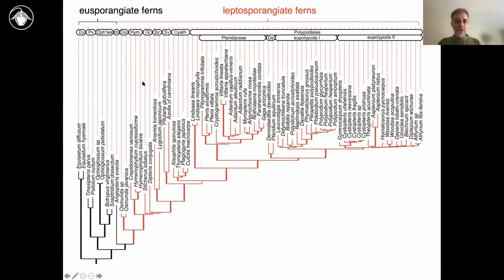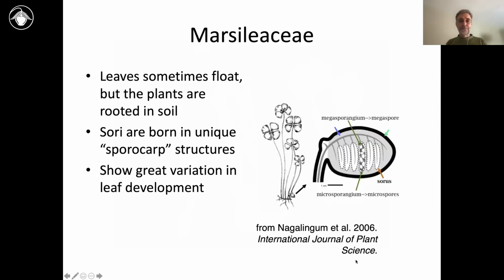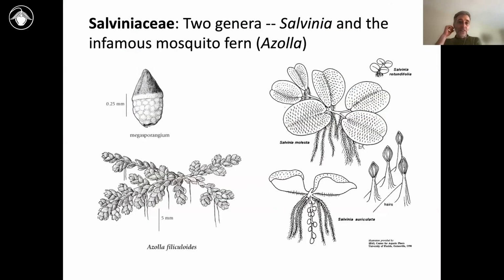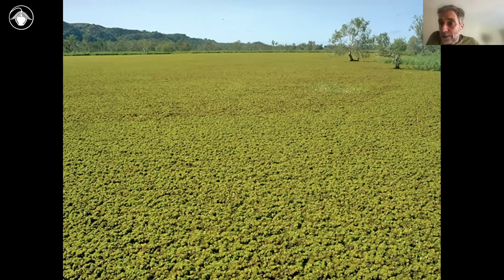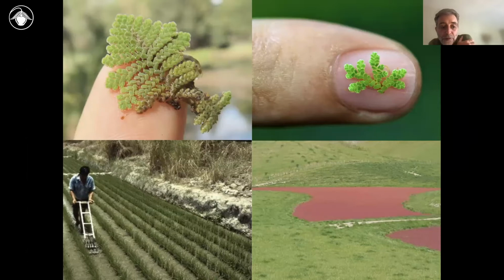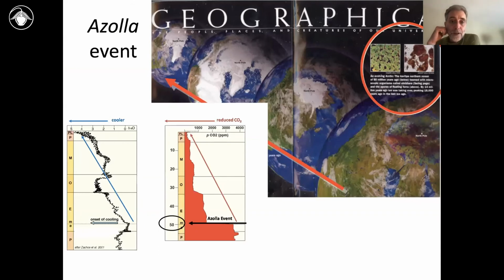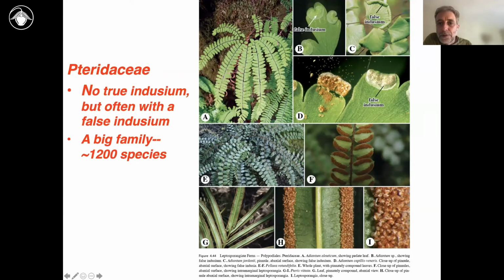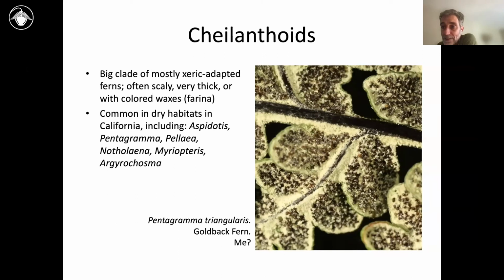Ferns Module 5: Heterosporous ferns and Pteridaceae: ecological extremists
We move on to the leptosporangiate ferns with an introduction to two groups that break the mold: the bizarre heterosporous water ferns, and Pteridaceae, a fern family that has diversified in deserts (as well as elsewhere). Part 5 of an 8 part series available